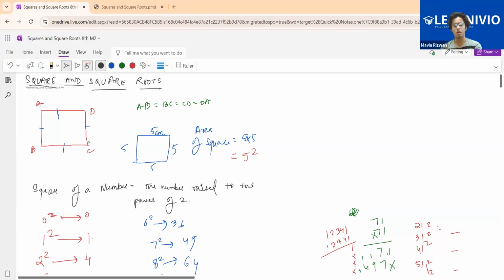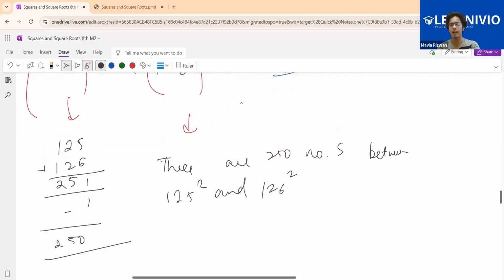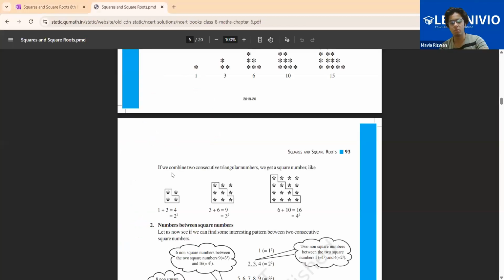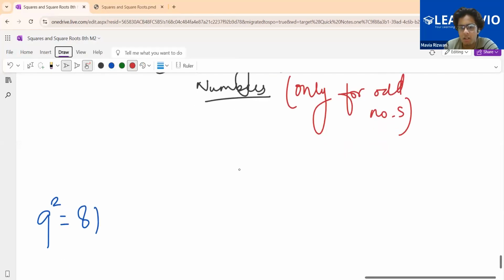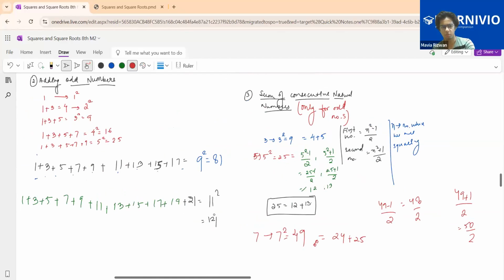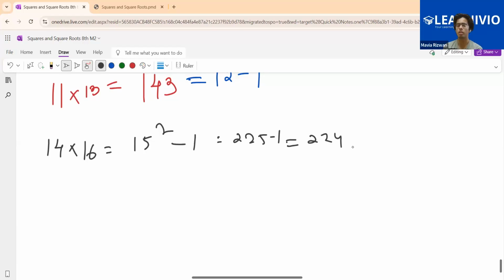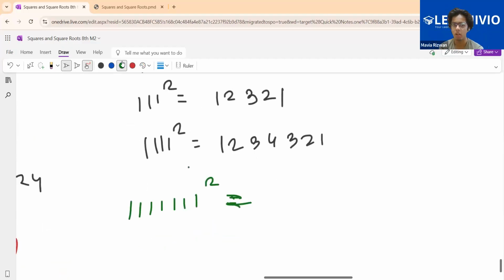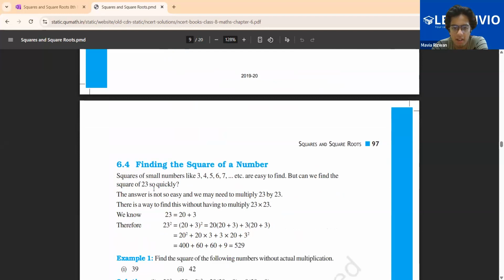Learnivio | Chapter : Square and Square Roots | Lect | 8th CBSE M2 09-06-2025